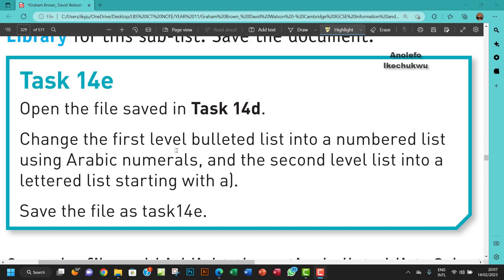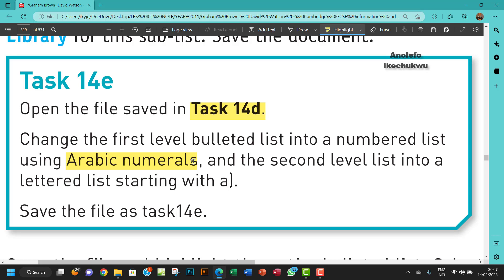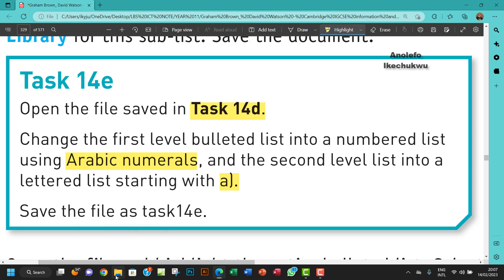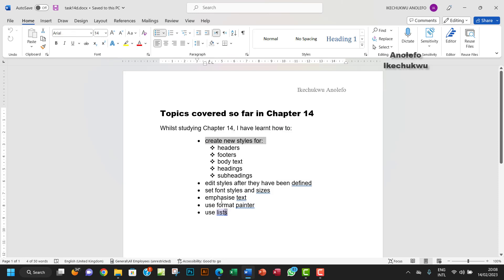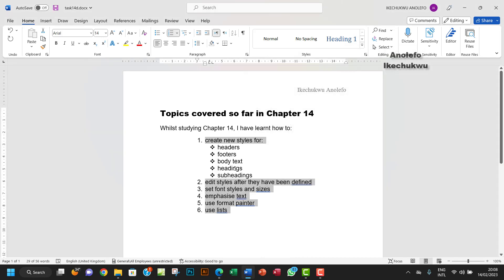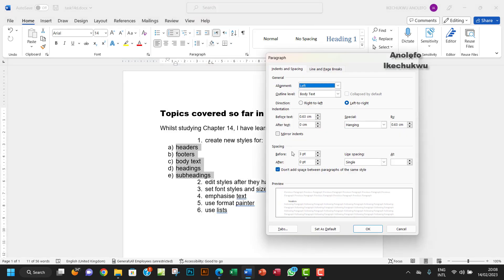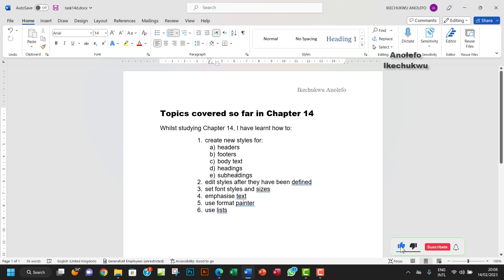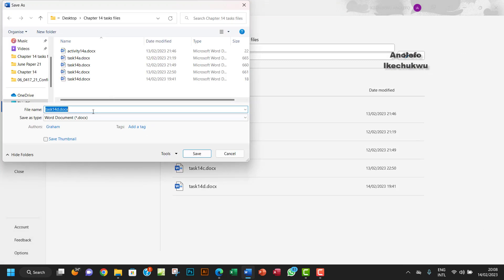Task 14e IGCSE ICT Chapter 14 Change Bulleted List to Numbered List Hodder Education